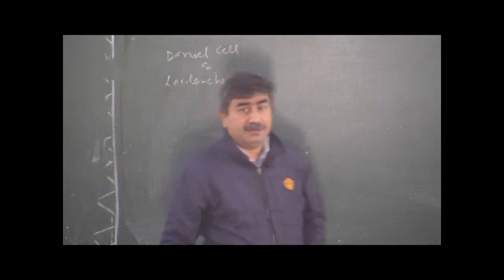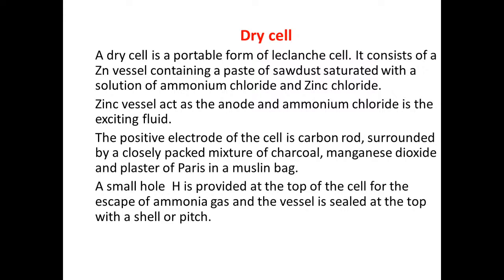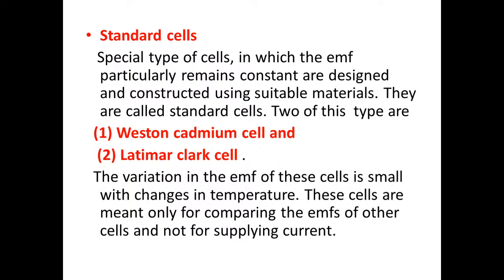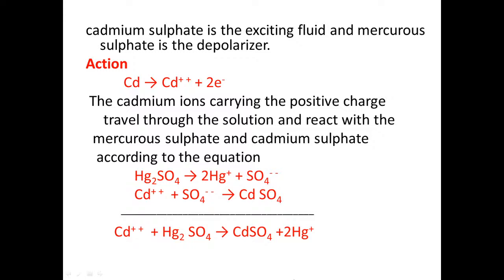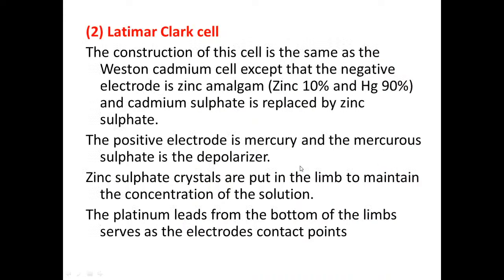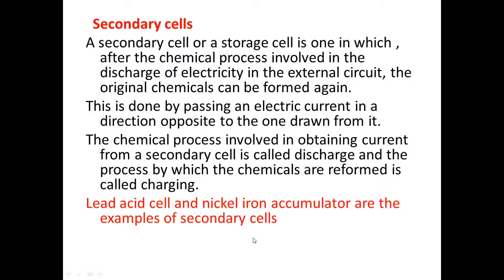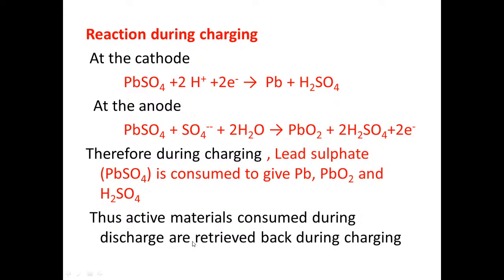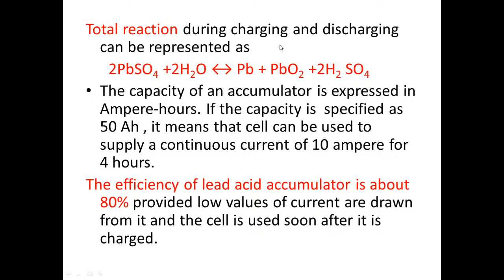Applied Physics 24 Nov 2020